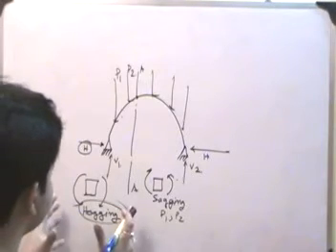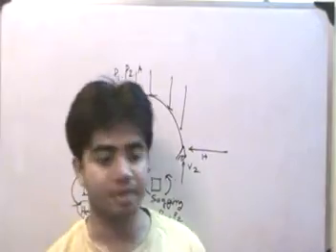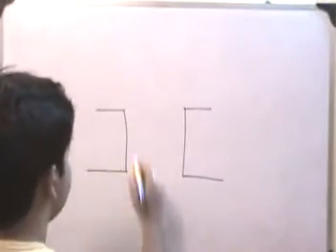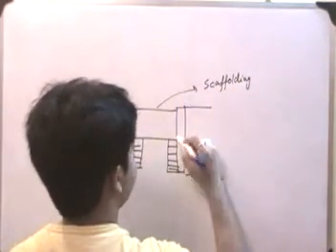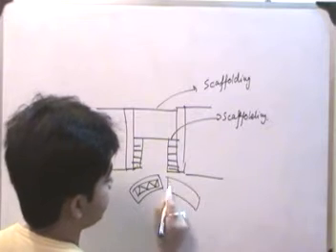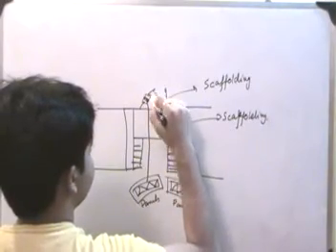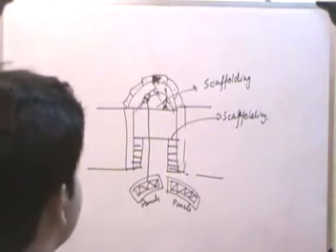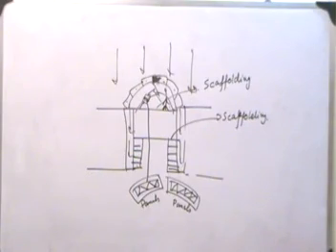arch structuure-2.mpg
this presentation is about understanding the basic principle of arch.